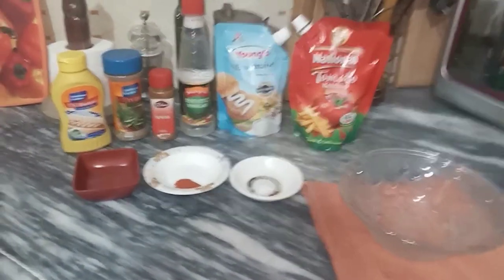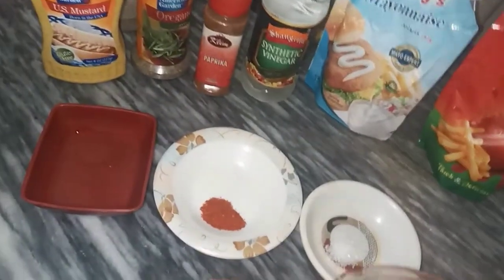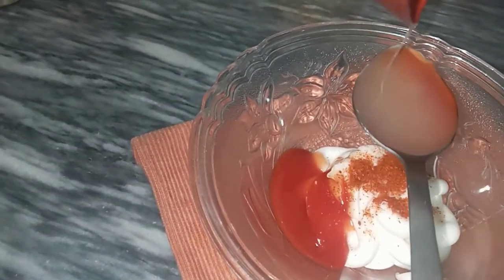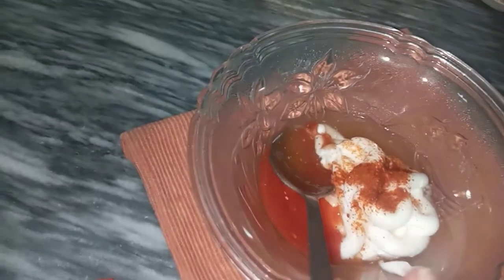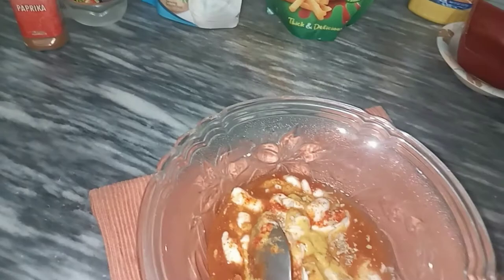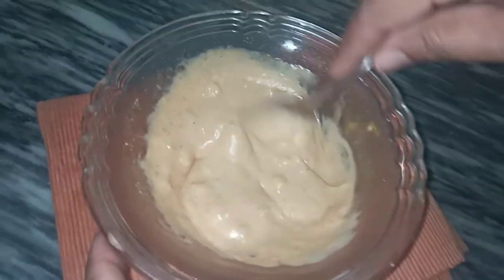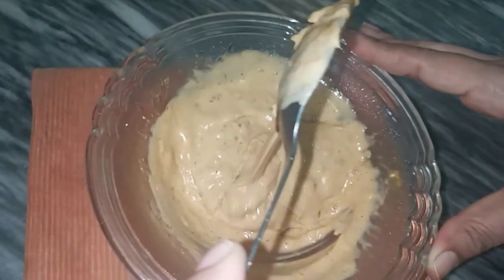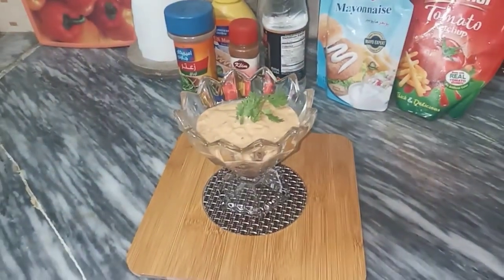CHIPOTLE SAUCE/EASY MAKE AT HOME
Today I am making Chipotle sauce @myrecipebox_recipes
INGREDIENTS:
MAYONAISE, 1/2CUP,
TOMATO KETCHUP, 1.T.S,
RED,CHILI POWDER, 1,TEA, S,
PAPRIKA POWDER, 1,TEA. S,
LEMON JUICE, 1.S,
VINEGAR,1 T.S,
MUSTERED SAUCE, 1.T.S,
MIX HERBS 🌿, 1.S,
RED CHILI FLAKES, 1.T.S,
METHOD: